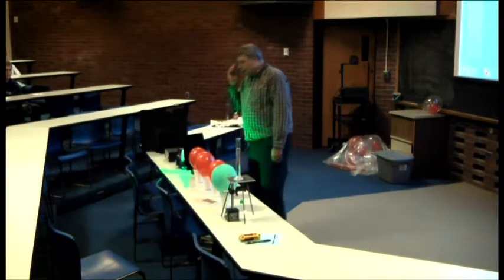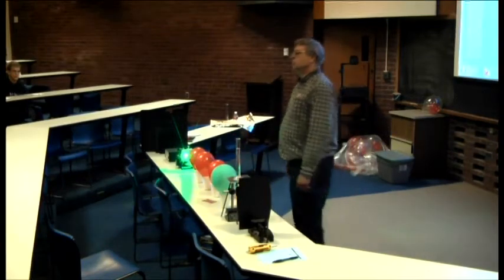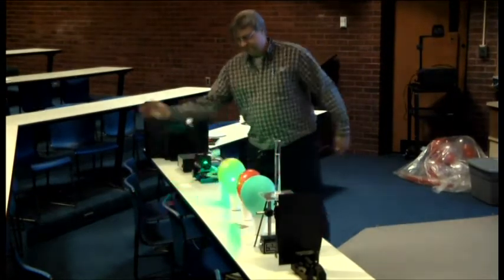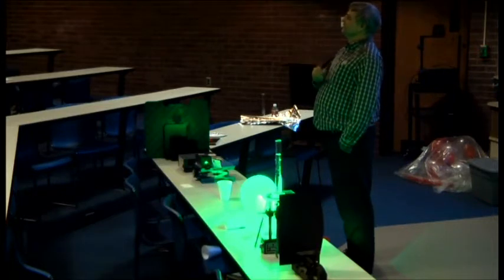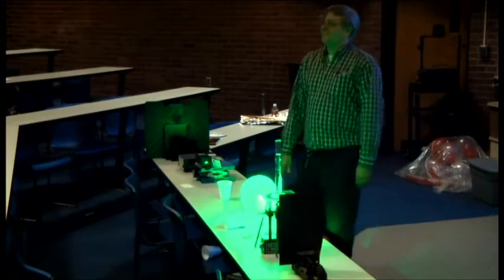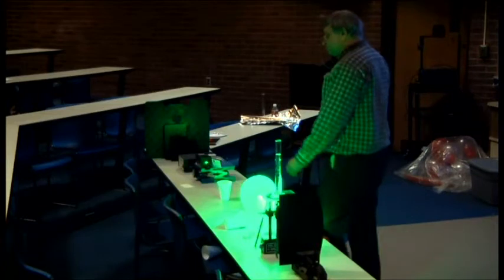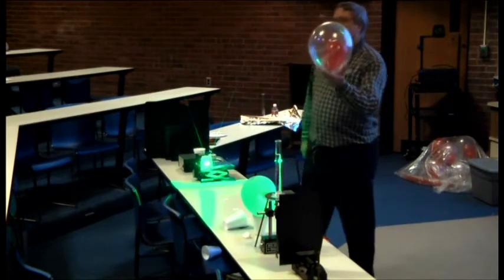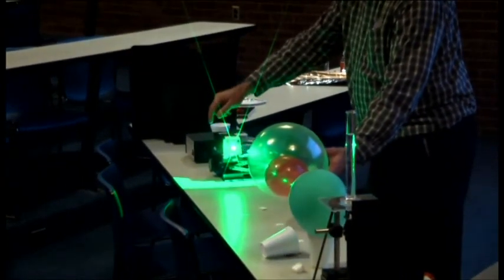Moravian Chemistry Professor Carl Salter Demonstrates Lasers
Professor Carl Salter demonstrates how a green laser burst red balloons during a History of Lasers talk. Carl Salter, is the Chemistry Department Chair at Moravian Collegei in Bethlehem, Pennsylvania/ for more information on "50 Years of Lasers" A stimulating emission of laser history